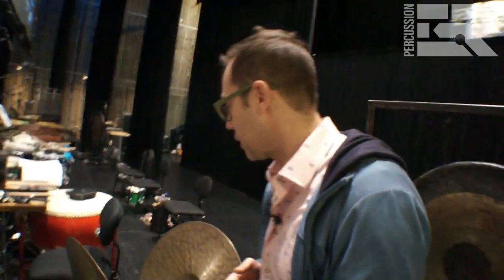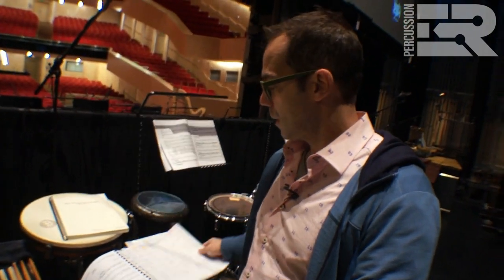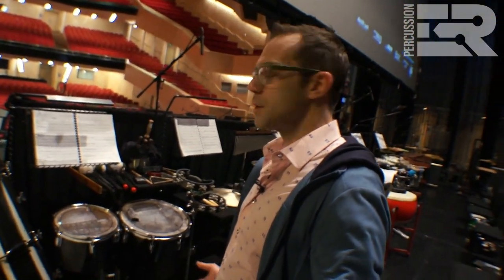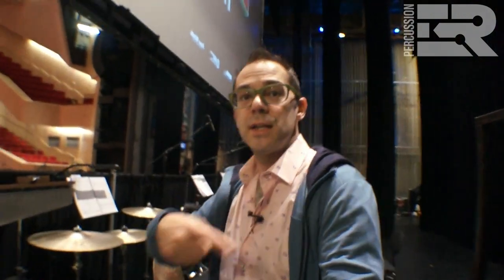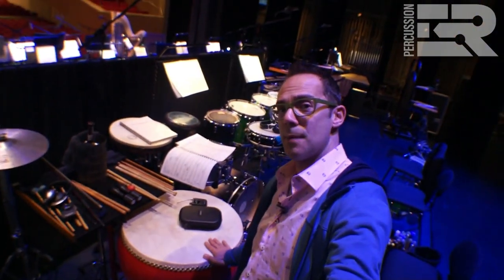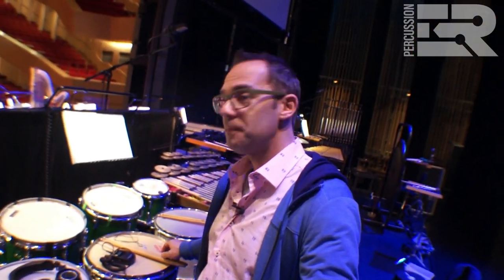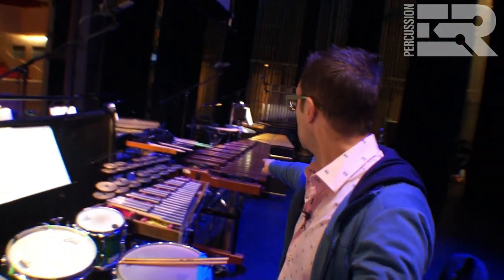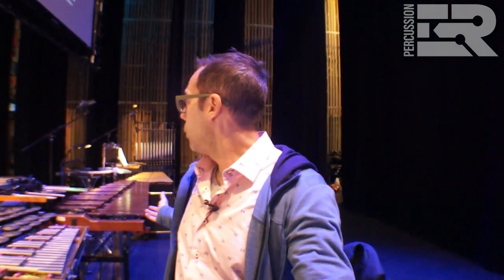How to Train Your Dragon - Percussion Setup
An Onstage look at how I setup the Percussion Section for How to Train Your Dragon and thoughts on setting up for Film Scores in Concert.

The Auckland Philharmonia recently performed How to Train Your Dragon in Concert and the setup/score preparation time is immense! Check out the final product here.